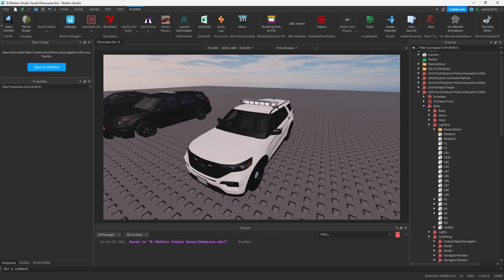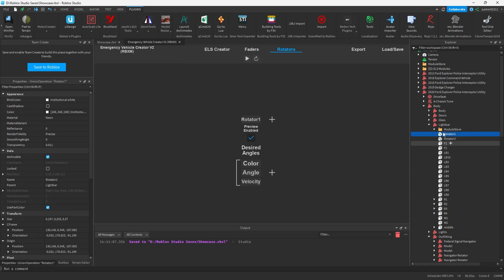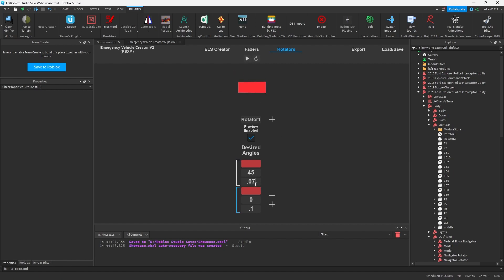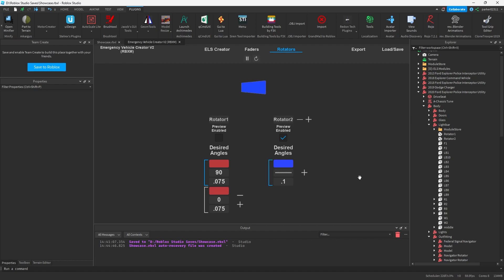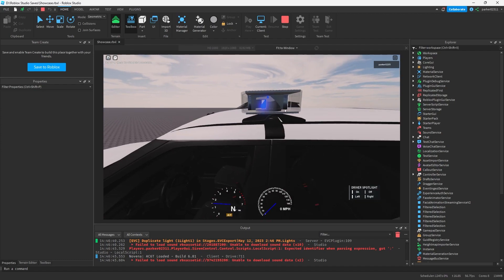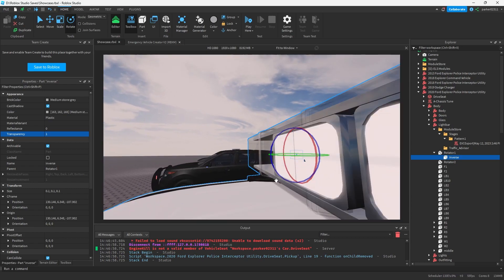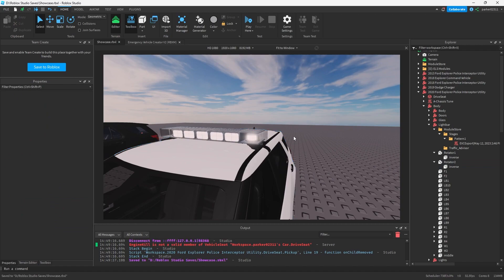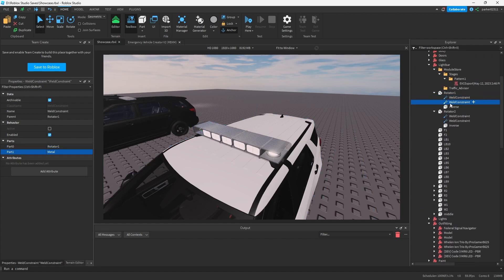How to use Emergency Vehicle Creator | Rotators | No Coding ELS!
THIS VIDEO IS OUTDATED, FOR THE LATEST VIDEOS PLEASE SEE THE FOLLOWING PLAYLIST

In this video, I show you how to use the Rotators function on Emergency Vehicle Creator V2. View more info below!

Timestamps:
00:00 - Intro
00:40 - Plugin
03:25 - Exporting
03:50 - Fixing rotation on wrong axis
06:10 - Rotate entire model
07:00 - Fix rotating off center